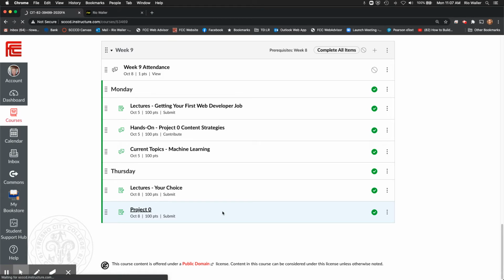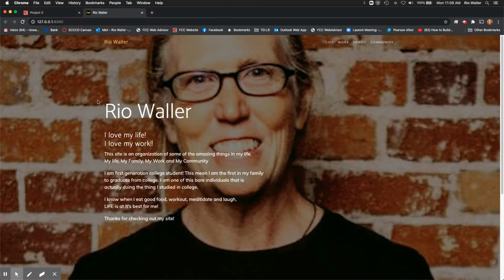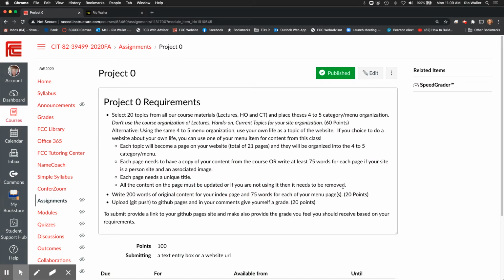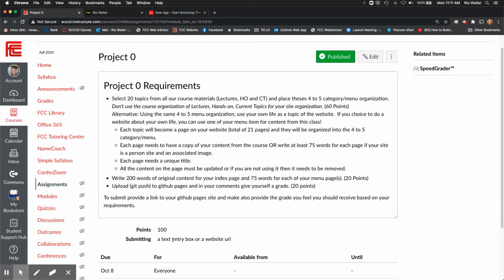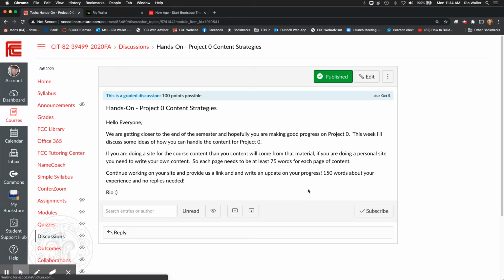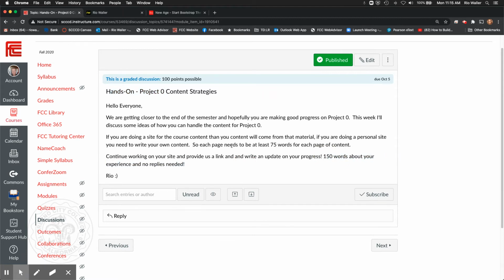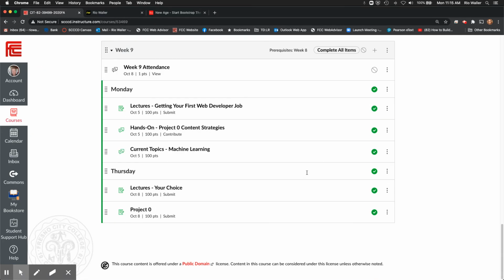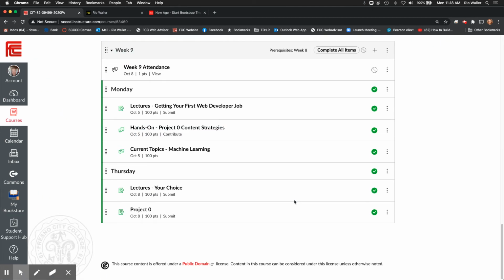CIT82FA20 - Week 9 Attendance